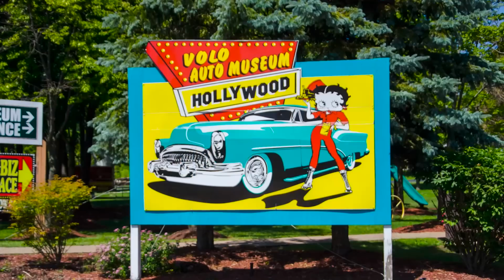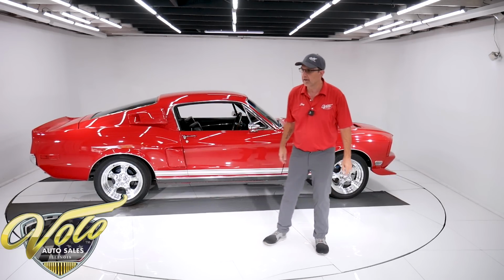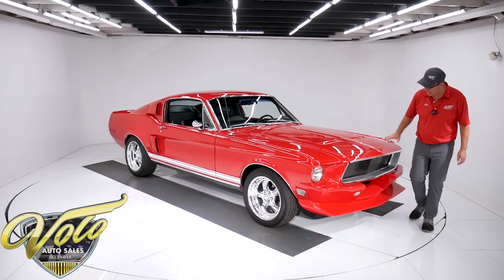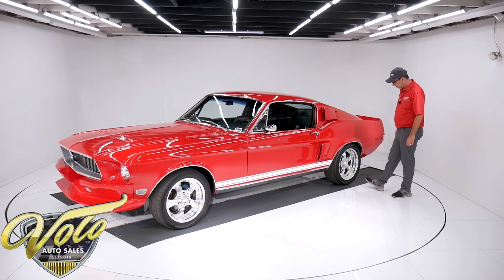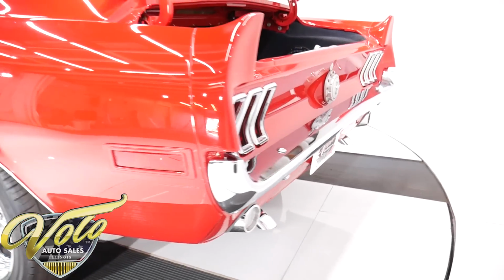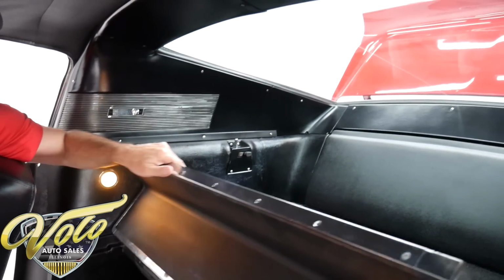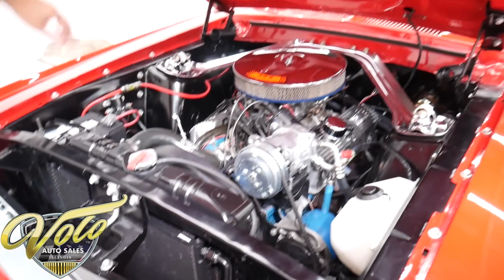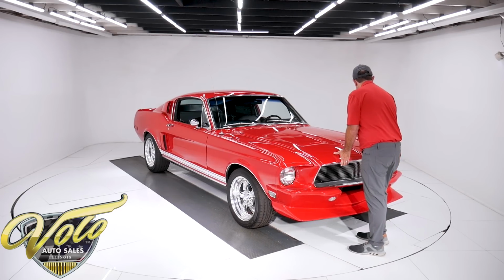1968 Ford Mustang for sale at Volo Auto Museum (V20519)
Wow, this is a looker. Precision fit and finish, meticulous detail throughout. It functions just as great as it looks. Cold air conditioning, peppy 302 that sounds awesome.

EXTERIOR: Outstanding fit and finish. The body is laser beam straight and fits right. No rust or damage. No emblems for a clean look. It has a sprint hood and front spoiler. Dressed up with Shelby scoops, air dam and dovetail trunk. The paint is slick. It looks like it was dipped in nail polish. Polished to a glass finish. White GT stripes run along each side. Custom grill and gas cap, chrome bullet mirrors. All the chrome and trim was replaced. New weatherstrips and seals. New windshield. Rolling on 17 inch Billet Specialties wheels and performance tires.

INTERIOR: Completely restored carpet to headliner. Right down to the knobs, bezels, and floor shifter. Seats were recushioned and upholstered. Sport deck rear seat folds flat. Upgraded walnut steering wheel, cushion armrest, and embroidered mats. The retro stereo has kick panel speakers and subwoofers in the trunk. Interior lights all work.

ENGINE COMPARTMENT: Detailed to show quality. Performance built 302 has a hotter cam, aluminum intake, Edelbrock carb with electric choke and headers. Every component looks new. Dressed up with finned valve covers and HiPo air cleaner

TRUNK COMPARTMENT: Meticulously detailed. Under the trunk lid and jamb are painted slick. Carpeted compartment. Custom maker boxes with Kicker subwoofers. Battery is secured, wire run neatly. New radiator with a shroud. Upgraded dual reservoir master cylinder. Factory power steering. New air conditioning system. The metal surfaces are all painted smooth. All new down to the nuts and bolts.

UNDERSIDE: It was flipped on a rotisserie; the bottom of this car is completely restored. All solid floors painted satin finish black, every component was replaced or rebuilt. The front end has been completely rebuilt – bushings, balljoints, springs, steering components and upgraded sway bar. In back it has new leaf springs, bushings and gas shocks. The fuel system has been replaced including the tank, sending unit and lines. Upgraded with disc brakes in front. The e-brake assembly is hooked up, replaced hoses and lines. Custom dual exhaust with Flowmaster mufflers. Looking up at the motor it's clean. Chrome oil pan, the fuel pump and starter look new. Rebuilt C-4 automatic transmission. Rebuilt drive shaft.

Plenty of cars claim to be "all that", this one actually is! Attention to detail is obvious. It will make someone very happy. A 68 fastback is highly sought after in any condition. This one is better than it was new, it's a no brainer.

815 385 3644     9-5 central